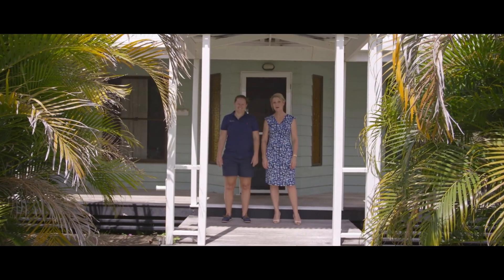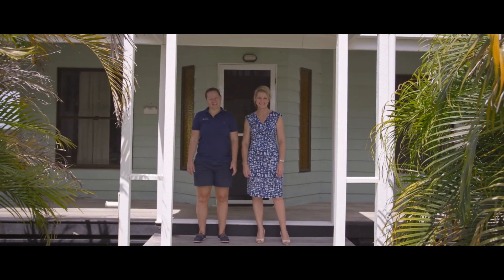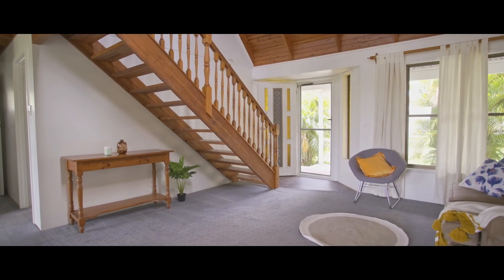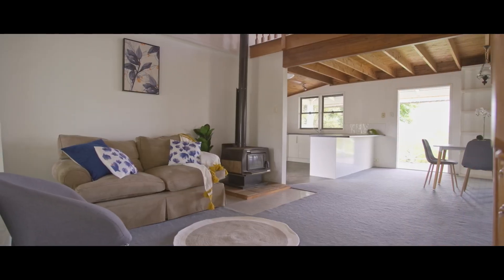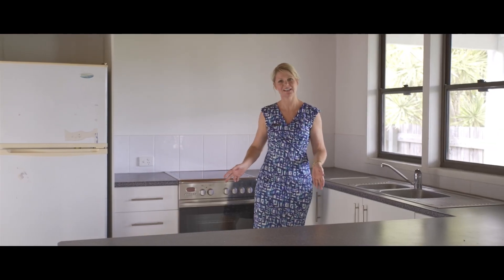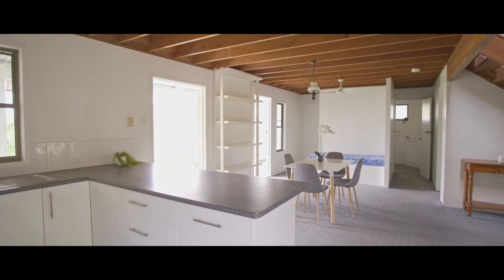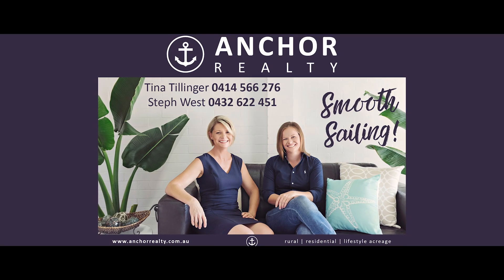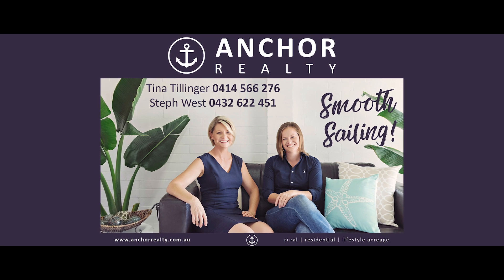49A Inglewood Road, Monkland